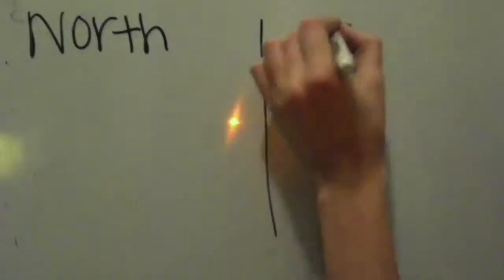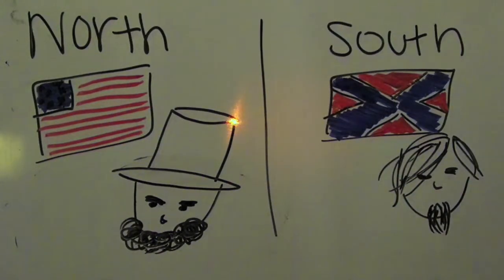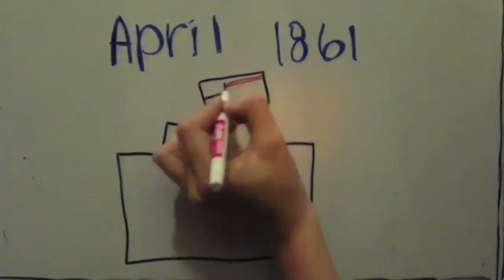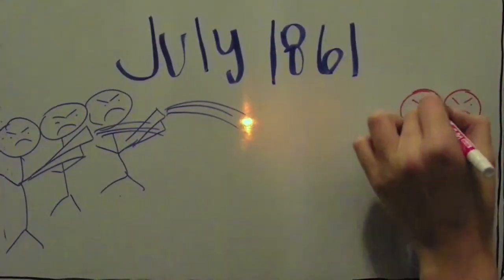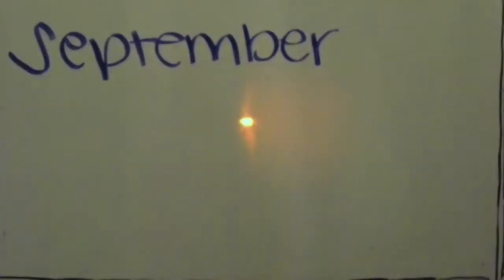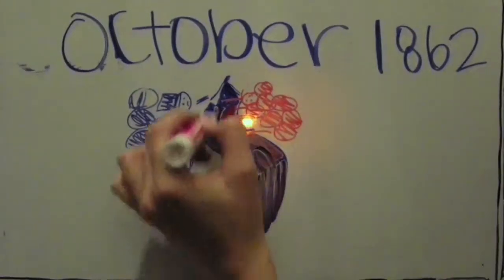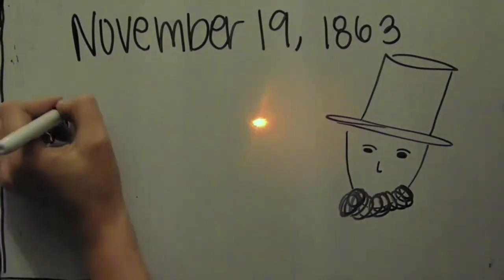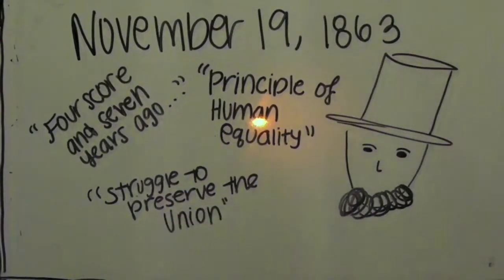APUSH Final Project - Period 4